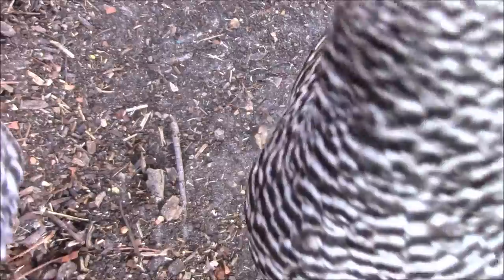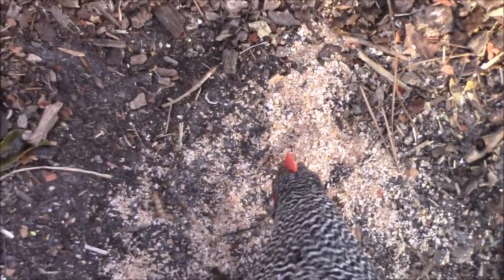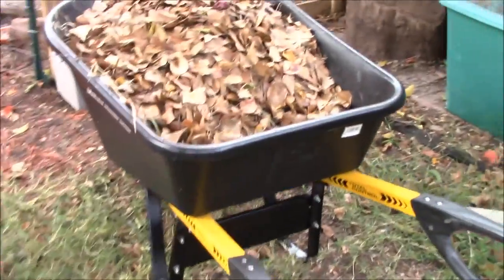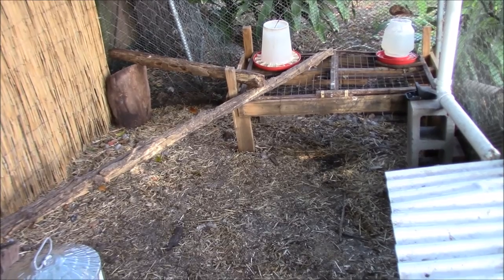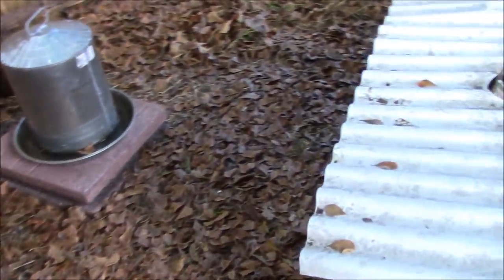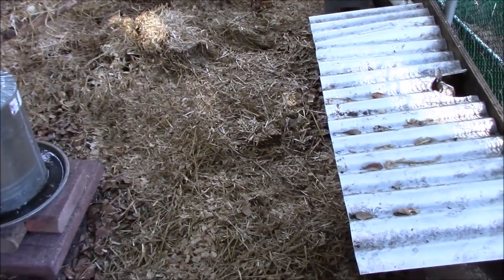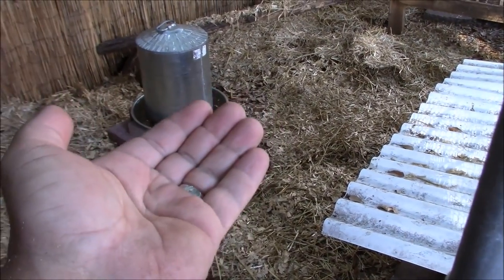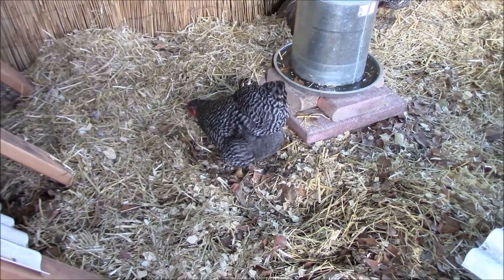Chicken Run Composting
Today I Started Phase 1 Of Making Some Of The Best Compost Possible For The Garden. And I Don't Need A Dedicated Spot To Make It, Because Its Right In The Chicken Run!!!